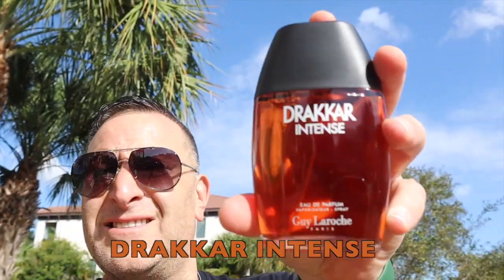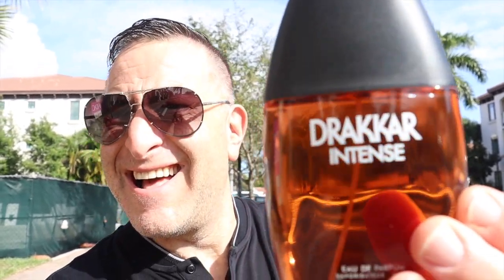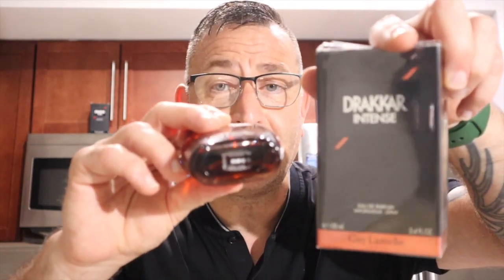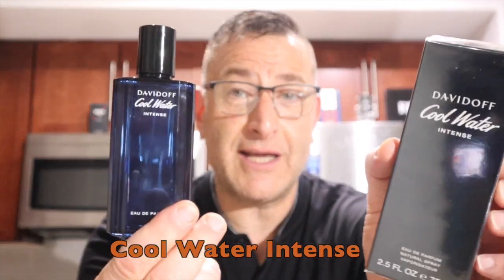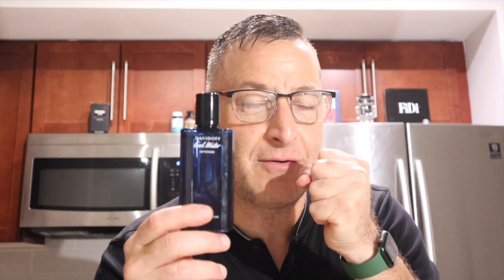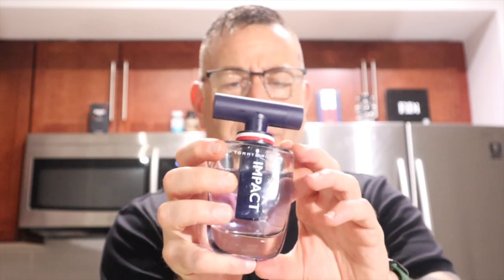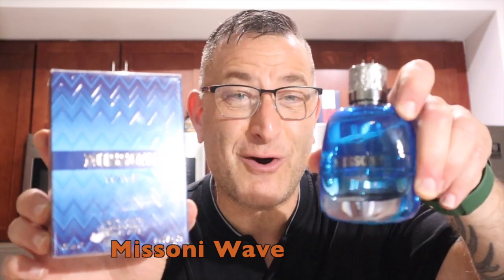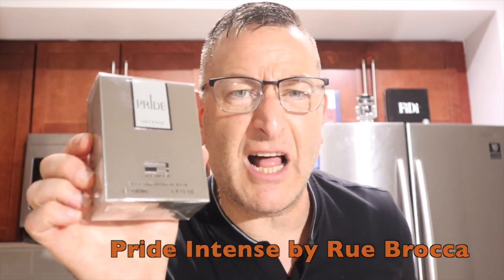New Drakkar Intense Review + strong cheap fragrances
Review Drakkar Intense 2022 and other beast mode cheapies
Drakkar Intense

Buy Samples On MY Site BESTBRANDSPERFUME

9pm 15 HOURS LIKE ULTRA MALE
Modest Une by Afnan(HOTTEST Sauvage Killer!)
Supremacy Heaven Best SILVER MOUNTAIN
Afnan Rare Carbon BEST OMBRE LEATHER CLONE

Drink This Juice Daily Energy, Focus, 1g sugar, no caffeine, Organic,
High Alkalinity
Alkaline Is Good

My Sunglasses
MY AMAZING AMAZON SHOP